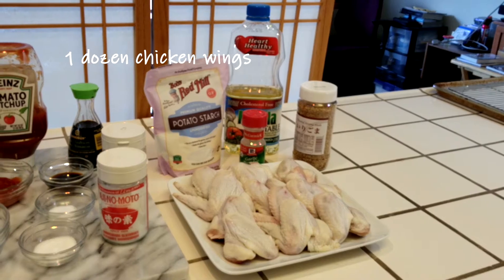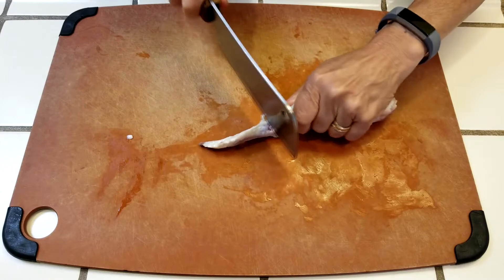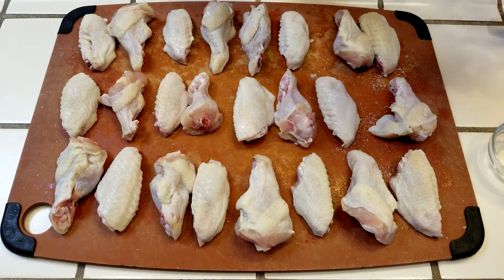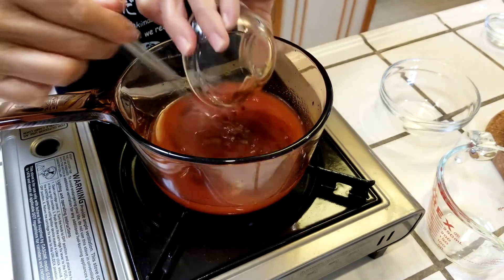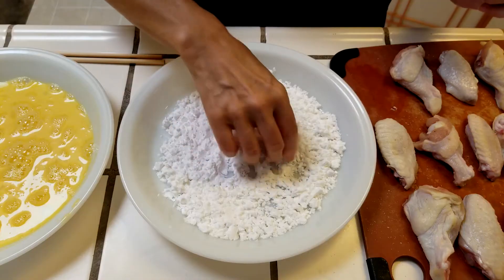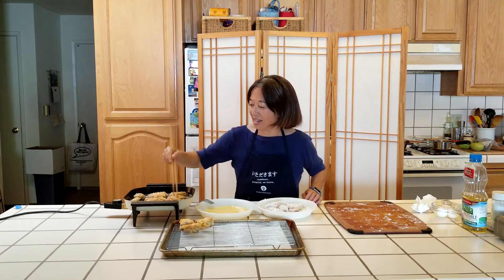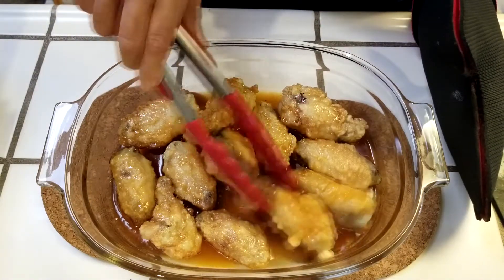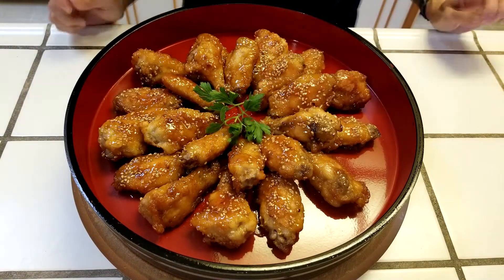Yu Ai Kai - Sweet Sour Chicken Recipe - -2021 Nikkei Matsuri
"Yu-Ai Kai / Japanese-American Community Senior Service of San Jose has been serving seniors and their families and caregivers in the heart of San Jose’s Japantown since 1974.

Our mission is to promote healthy aging, successful independent living, and advocate for all seniors, while embracing Japanese American tradition.  Yu-Ai Kai has evolved and expanded from a handful of all-volunteer programs to a paid staff of over 30 employees delivering social services, senior day services, nutritious and healthy hot lunches, educational and fitness classes, and programs and activities to promote healthy aging for over 3,000 seniors in our two facilities.  Our vision is to be a leader in empowering seniors to age well and thrive.

The name “Yu-Ai Kai” translates to “Organization for Friendship and Love” and reflects the loving concern of the local Japanese American community for its seniors.  Supported by a multi-generational board of directors and community and business organizations in and around Japantown, we strive to bring seniors and others together to engage in intergenerational and intercultural sharing, love and friendship."